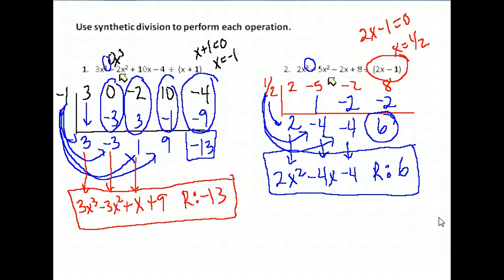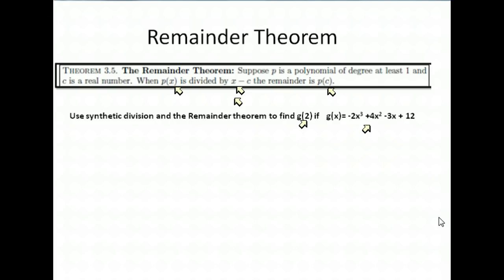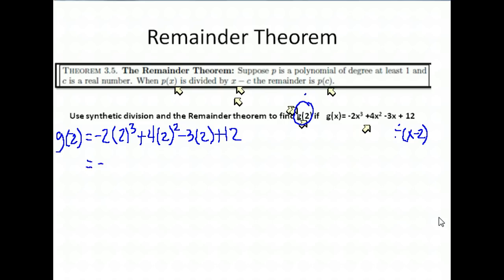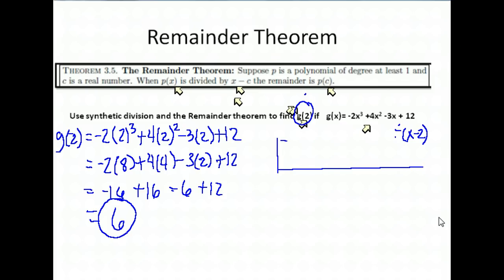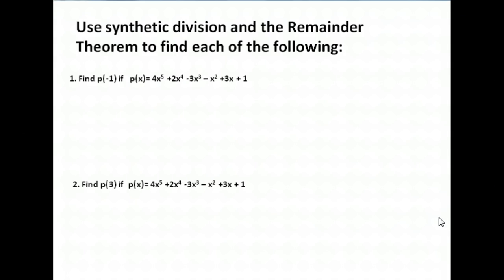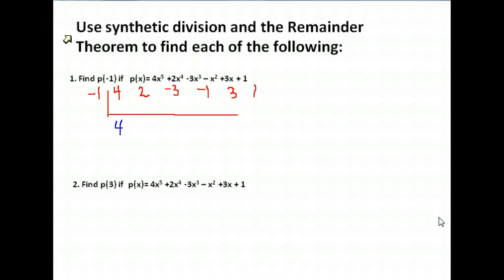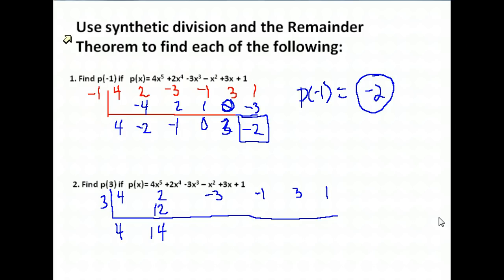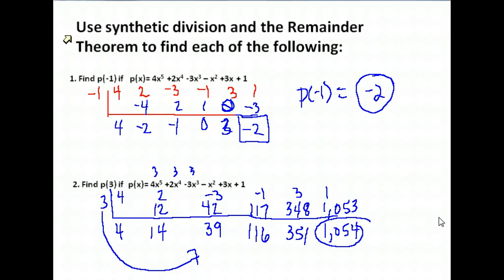PreCalc A U4A2 Remainder Theorem